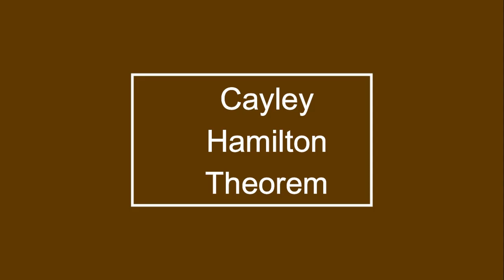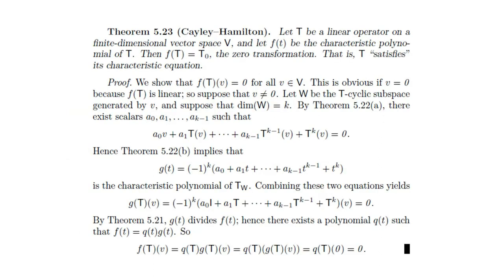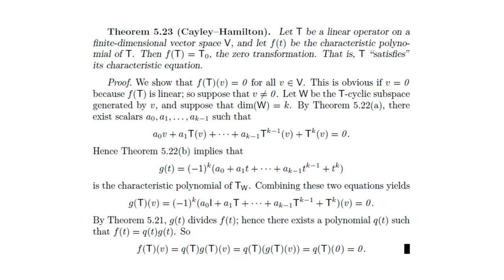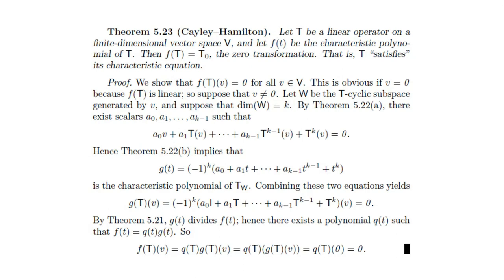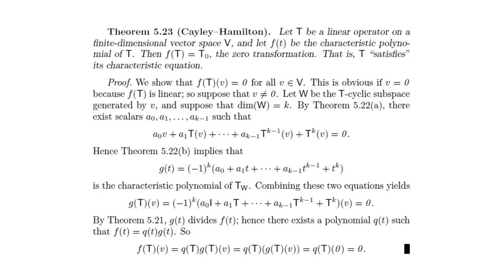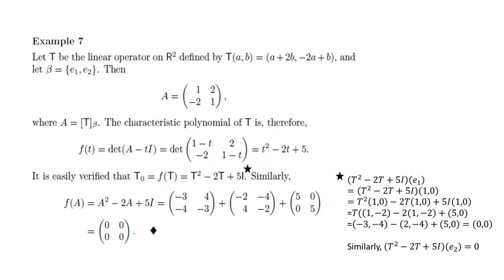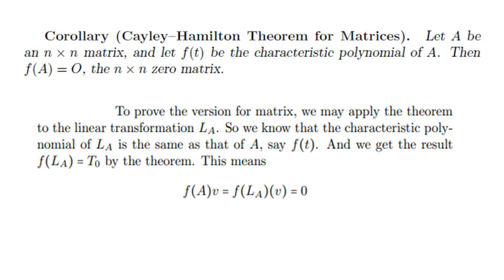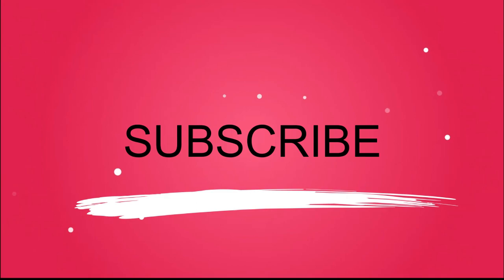Cayley Hamilton Theorem| Ms. Prakriti Saxena